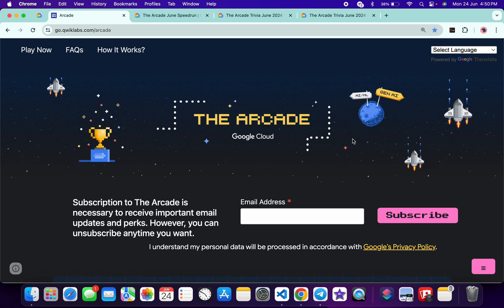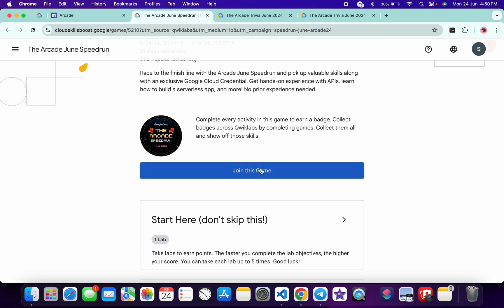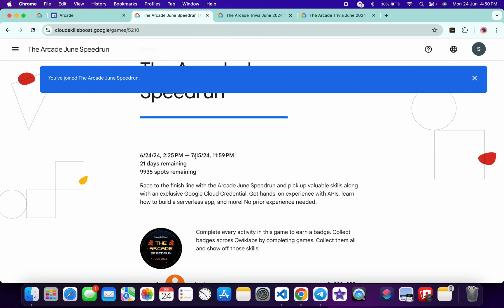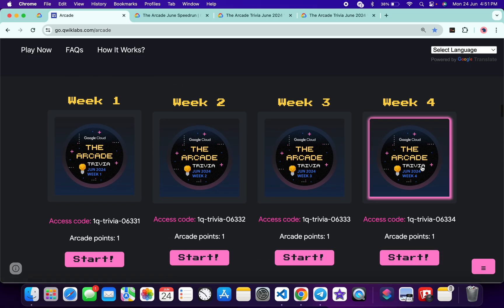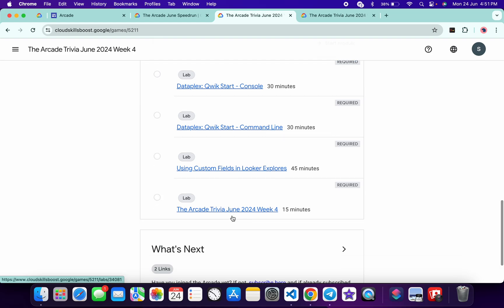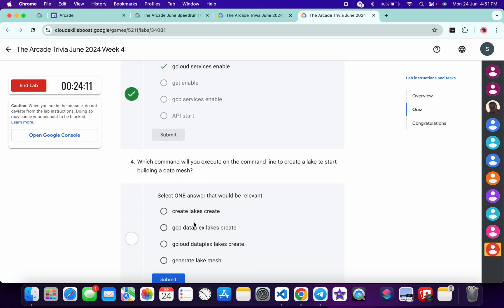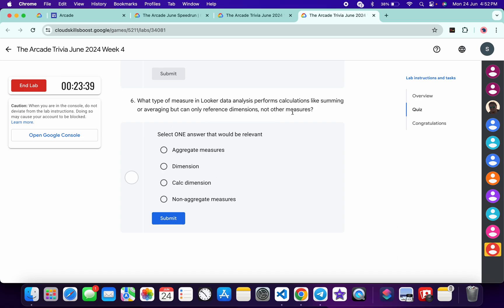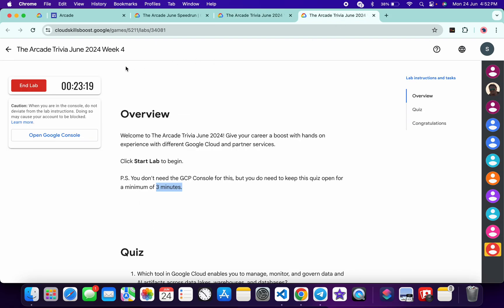🚨🎮 New Arcade Games 🏃‍♂️ Speedrun || Week 4 Trivia Live ! ❓🎉 qwiklabs arcade @quick_lab 🎯🔔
Access code ▶️ 1q-speedrun-0636

June Trivia 2024 ▶️